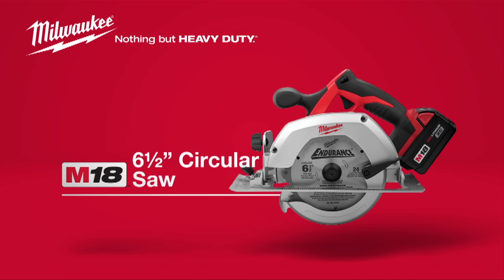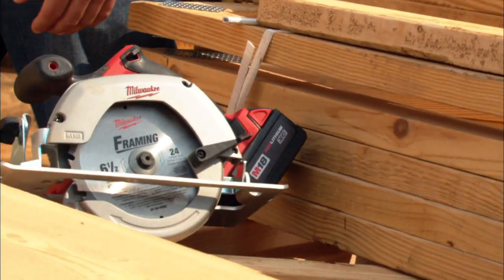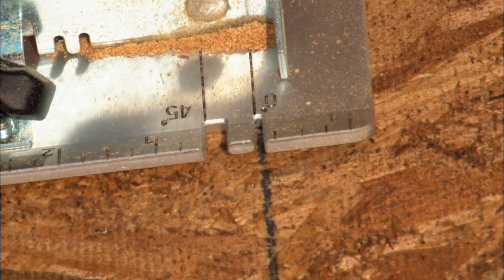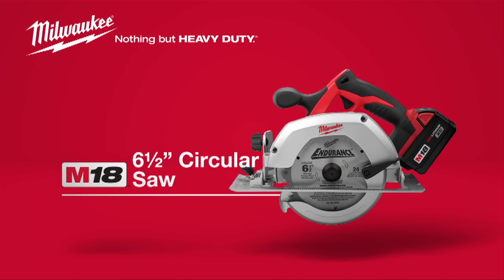Milwaukee® M18™ 6 ½" Circular Saw 2630-22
The 2630 is a high performance circular saw that delivers the most durability in a cordless saw. Its powerful 3,500 RPM motor easily and quickly cuts tough material such as LVL headers.